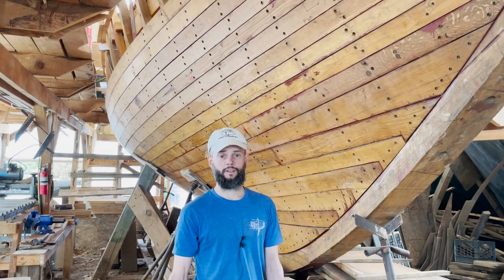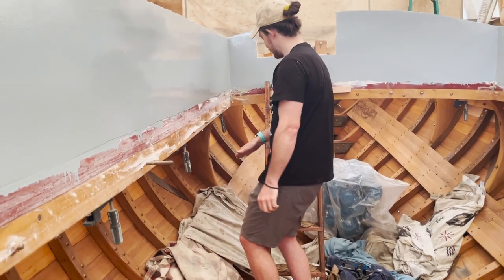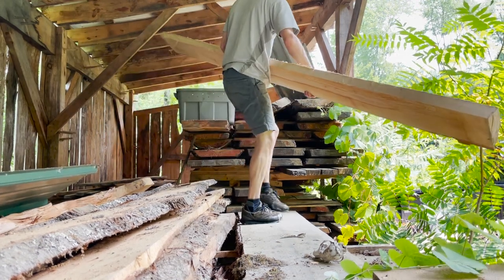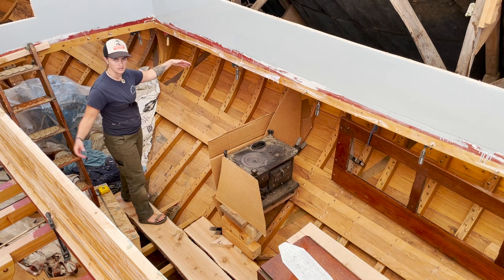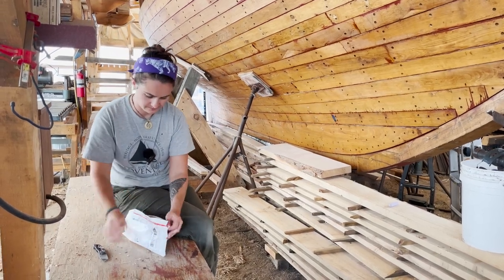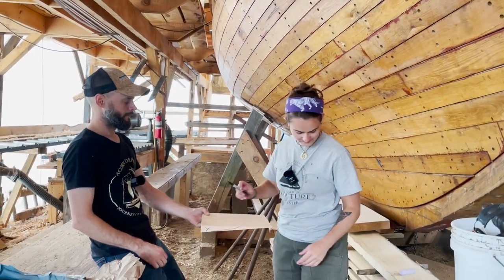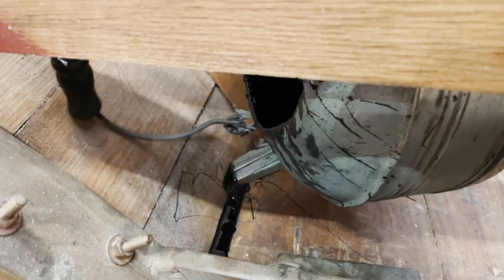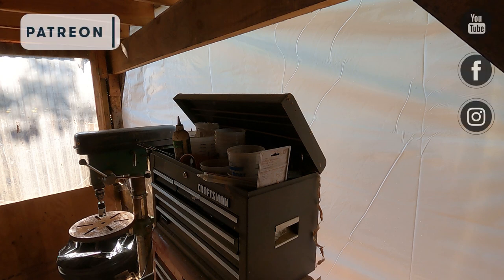Pitching the Bilge - Episode 174 - Acorn to Arabella: Journey of a Wooden Boat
Short run of merchandise available at acorntoarabella.com today: We've got planking offcuts of various sizes, frame offcuts from that closed-up port side of the boat, rejected copper rivets, and challenge coins from @SV Seeker. (Doug's launching in a couple of weeks, hope you're following!)

***BONUS CONTENT***: Also released today—this conversation with our naval architect, sailor, and racing friend Satchel regarding interior layout. We really dig into the details, and we wanted to present it to you totally uncut.

Carolyn is back, and shows us how to prepare oakum (hemp fiber) for this temporary, special, and particular caulking job solely in preparation for pitching the bilge. This isn't like the caulking you might have seen around and about YouTube of late. The hemp, which along with being less expensive than cotton, is also more likely to release from the cooled pitch. We want the inboard edges of the planks to come together again when they're swelled and when we're ready to pay in the real caulking, and we explain how the oakum sets us up for success.

What's the pitch? Jeffery's Marine Glue No. 2, which is flexible, rubbery, and solid even at very warm temperatures. It's a combination of bitumen and rosin, and when heated it flows into and conforms to the shape of difficult-to-reach bilge spaces created by the outboard faces of the backbone and the inboard faces of the planks. It's also a very, very good wood preservative.

Through all this, we also get a brief look at what Carolyn carries for caulking tools, we receive some beautiful reefing hooks from Med Chandler of Ship's Coy Forge and you meet the sweet, sweet ladybird who makes the shop her home every summer.